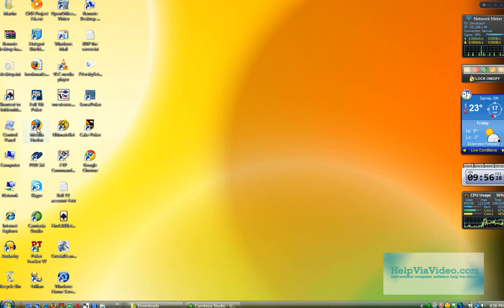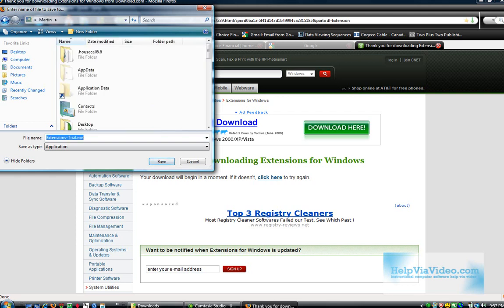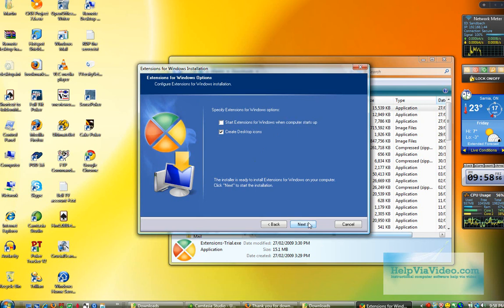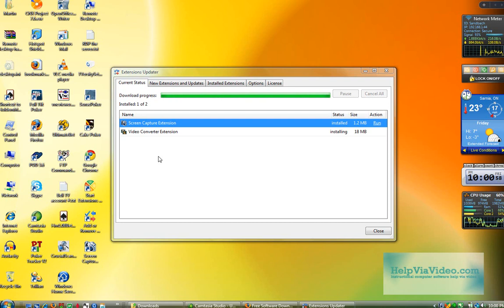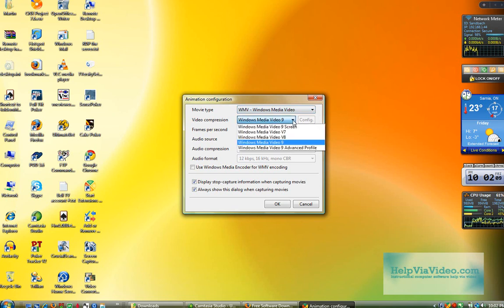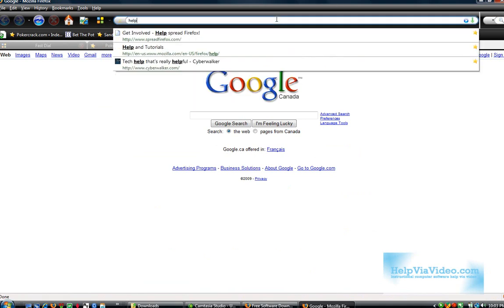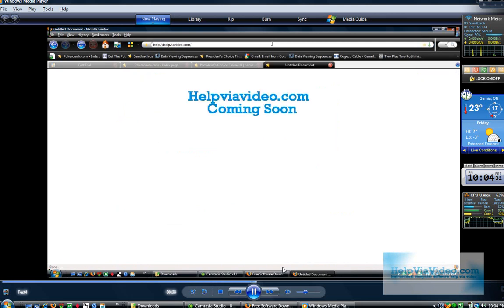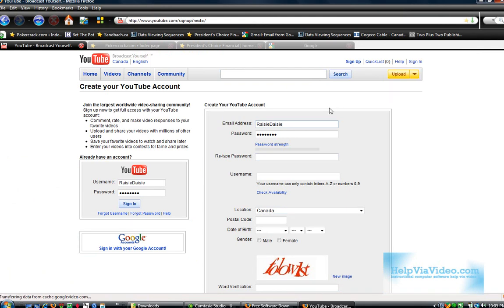How to install screen capture software and use it.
How to install a free screen capture application and how to create a video.